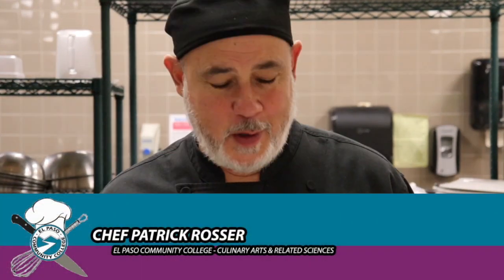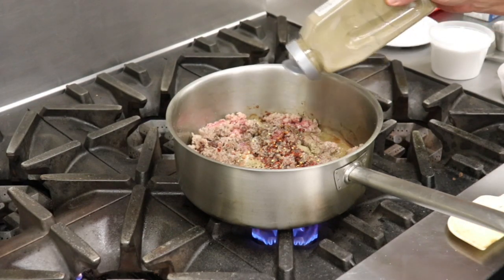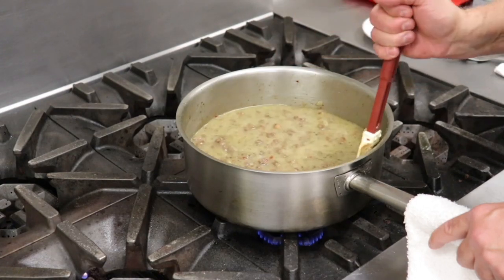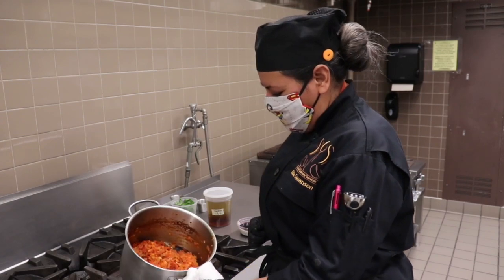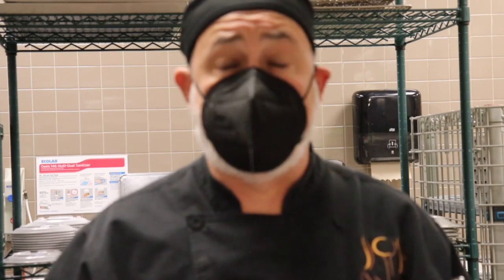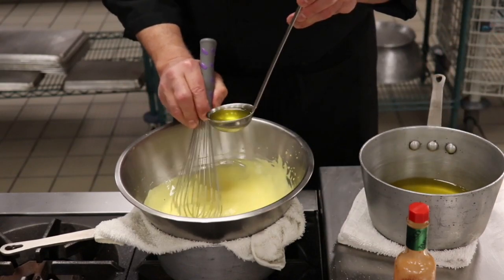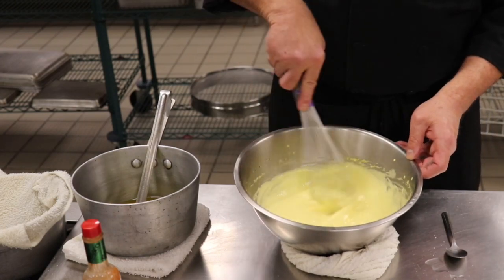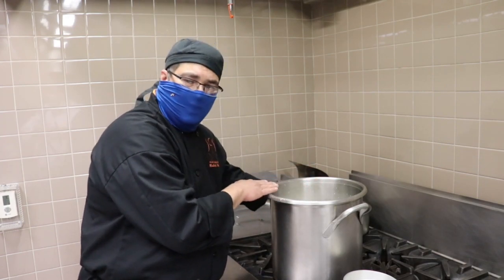Mother Sauces Veloute, Bechamel, Hollandaise and Tomato